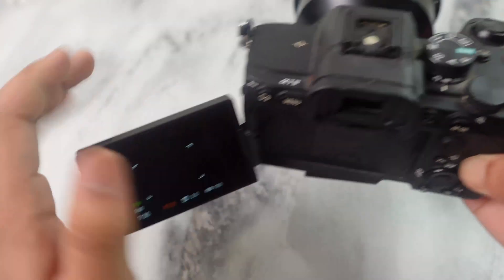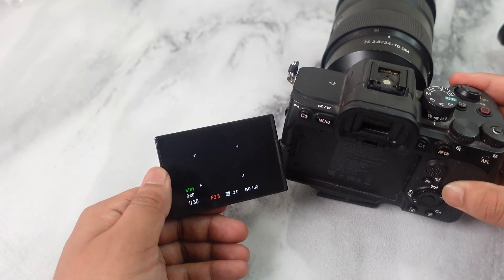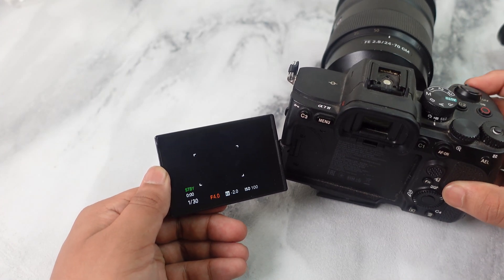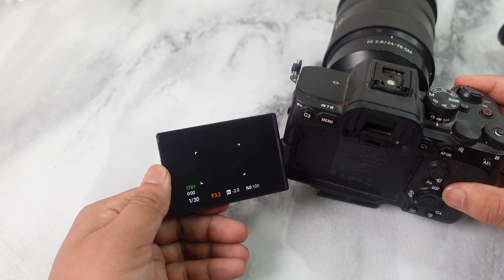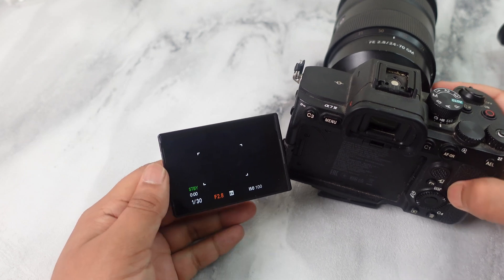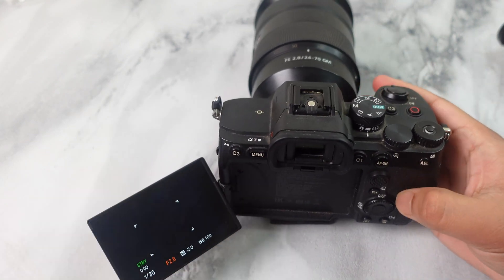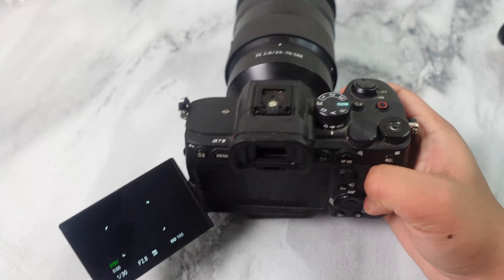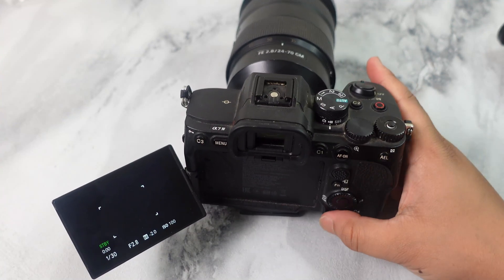SONY A7 IV - How to Change Aperture !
Adjusting the aperture on the Sony A7 IV (Sony Alpha 7 IV) is a fundamental part of controlling exposure and depth of field in both photography and videography. Aperture, measured in f-stops (e.g., f/1.8, f/4, f/11), determines how much light enters through the lens and affects how much of your image remains in focus. This video tutorial shows exactly how to change the aperture using the camera’s physical control dials while in Manual mode.

Start by setting your shooting mode to Manual (M) using the mode dial on top of the camera. Manual mode allows full control over aperture, shutter speed, and ISO, giving you the flexibility needed for creative exposure adjustments. Once in Manual mode, locate the front dial near the shutter button. This dial is typically configured to control the aperture by default.

As you rotate this front dial, you'll see the f-stop number change on your display. Lower f-stop values like f/1.8 or f/2.8 allow more light in and create a shallow depth of field—ideal for portrait photography with blurred backgrounds. Higher values like f/8 or f/11 reduce the light and increase depth of field, which is useful for landscapes and shots where sharpness across the frame is important.

Note that the available aperture range depends on the lens you're using. Not all lenses can go as low as f/1.4 or f/2.8, and some may have variable apertures depending on focal length. Mastering aperture control is critical for achieving both technical and artistic goals with your Sony A7 IV.

Timestamps:
0:00 Introduction
0:04 Setting camera to Manual mode
0:20 Identifying and using the front control dial
0:45 Understanding how aperture affects exposure and depth of field
1:01 Conclusion